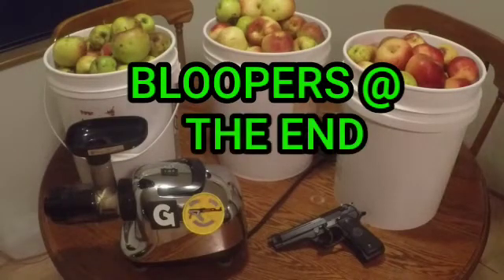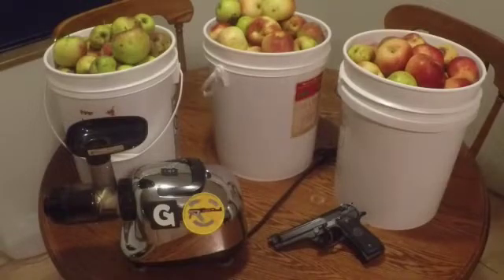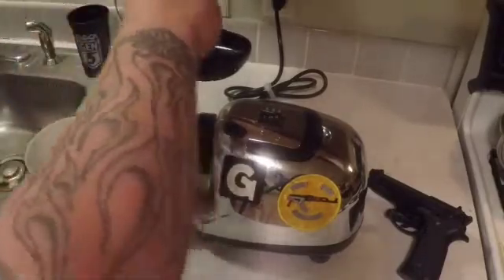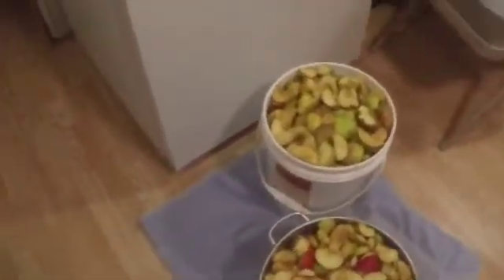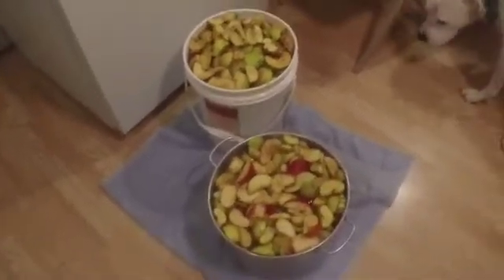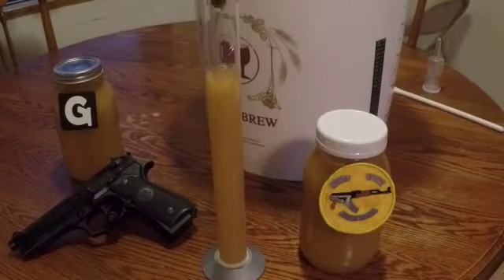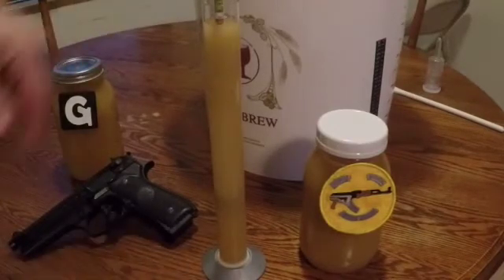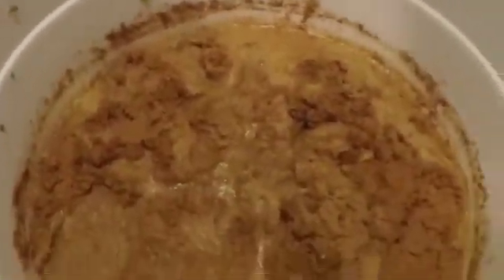Making Hard Cider Apple Wine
Wanted to try my hand at making hard cider. I used a blend of Zestar and Lady Hamilton apples.